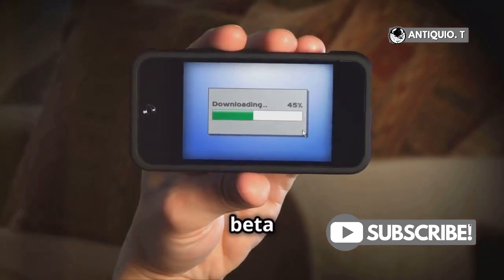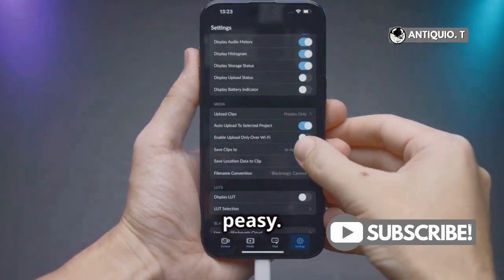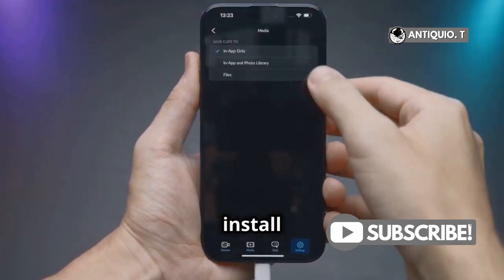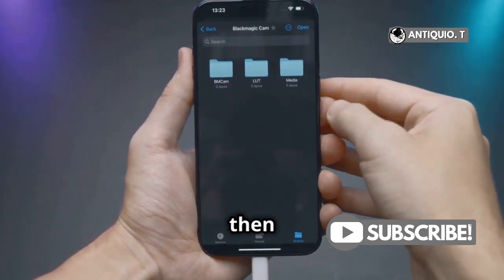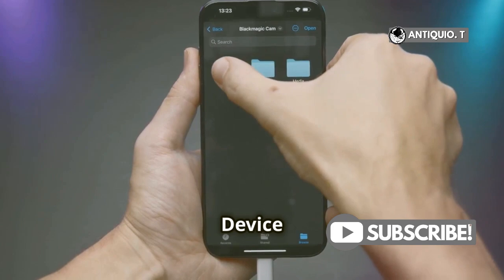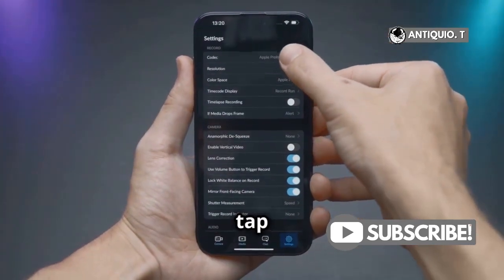How to Install Beta Software on iPhone 15 Pro Max